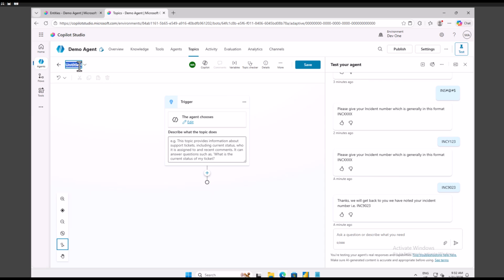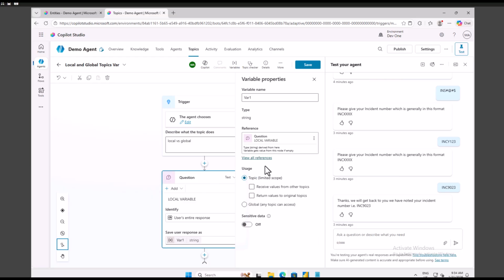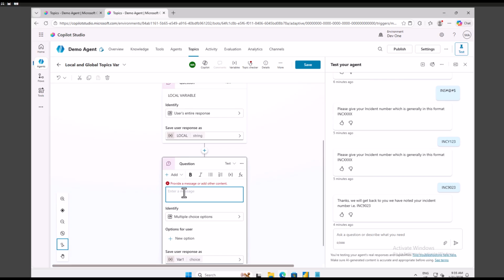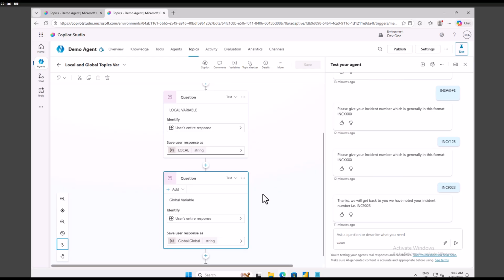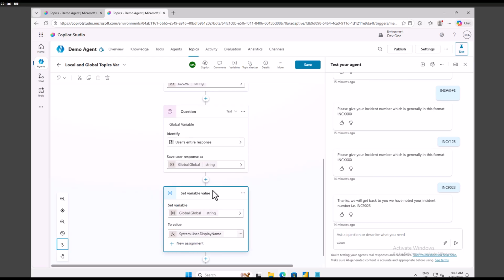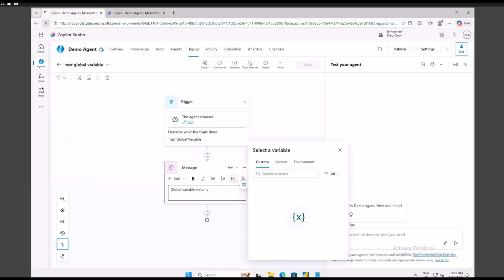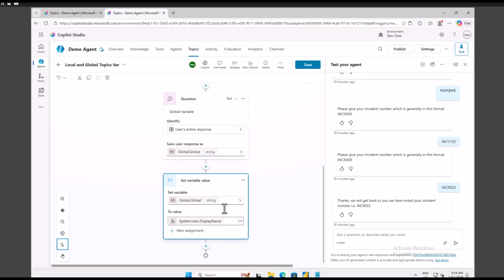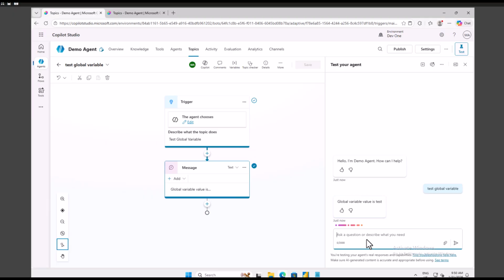Copilot Studio Full Course Day 6 | Global vs Topic Variables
Copilot Studio Day 6 | Global vs Local Variables Explained Clearly

Global vs Local Variable in Copilot Studio | Real Examples

Copilot Studio Variables Deep Dive | Global & Local Difference

Microsoft Copilot Studio Day 6 | Variable Scope Explained

This video is Day 6 of Microsoft Copilot Studio full training series, where we explain the difference between Global and Local variables in a simple, practical way.

In this video, you will learn:

What is a Local (Topic) variable in Copilot Studio

What is a Global variable in Copilot Studio

When to use Global vs Local variables

Real-world chatbot examples

Common mistakes developers make with variables

This session is designed for:

Copilot Studio beginners to intermediate learners

AI chatbot builders

Anyone confused about variable scope

By the end of this video, you will clearly understand where and why to use each type of variable.

📌 Next Video (Day 7): Slot Filling + Variable + Entity combined scenario.